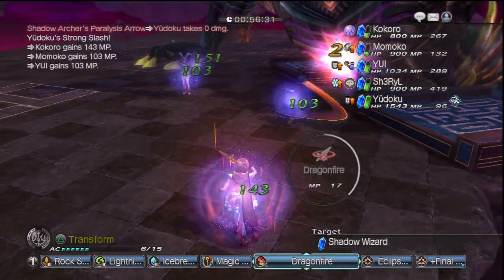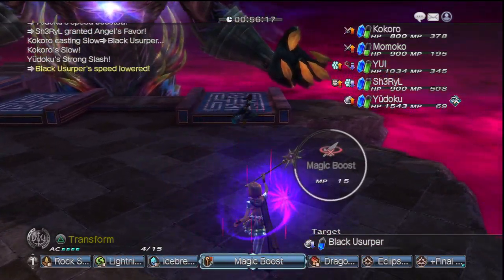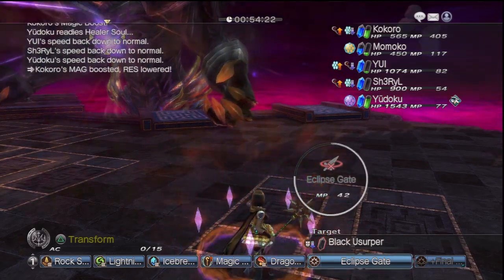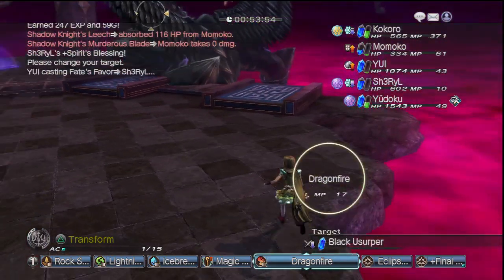WKC 2 DLC - Into the Abyss II (Soleil Armor)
Beware of SPOILERS

Soleil Armor set at the end of video.

DLC Quest - Into the Abyss II

Complete within time limit to S